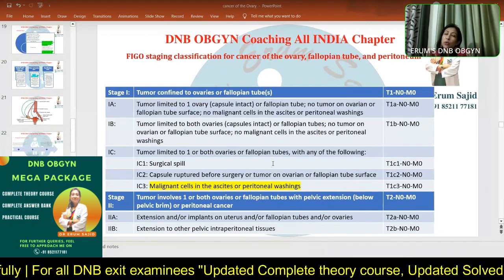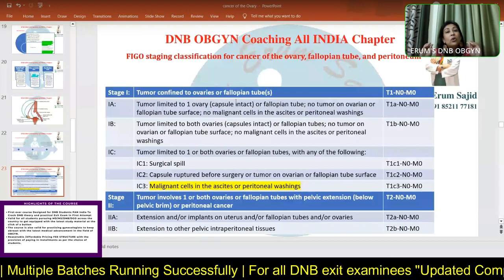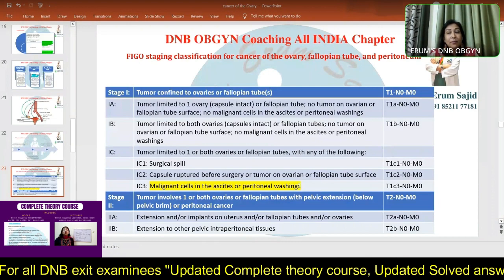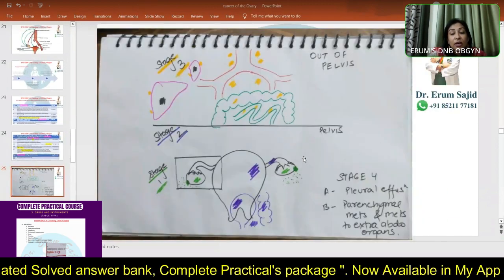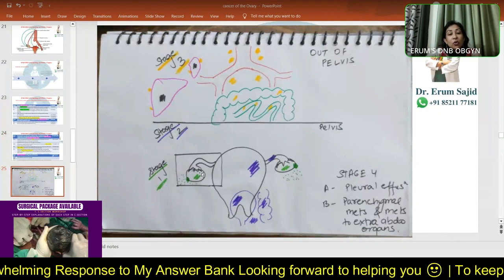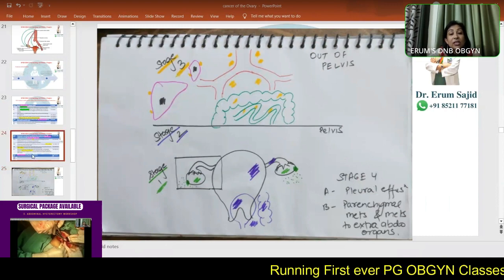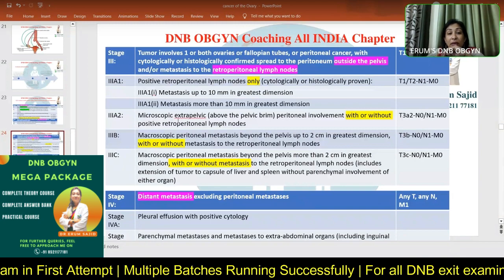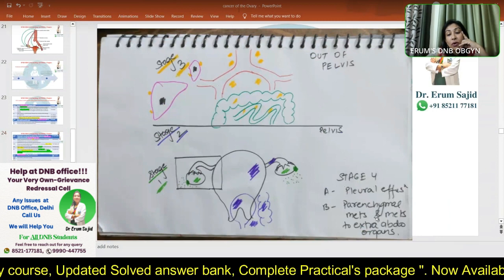Staging of Ovarian Carcinoma | DNB Theory Class |DNB OBGYN coaching All India chapter